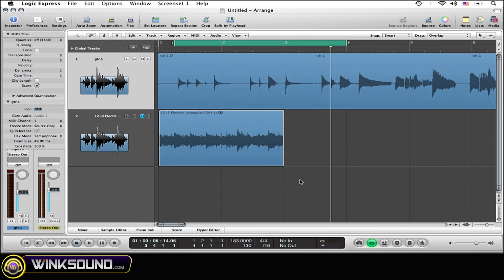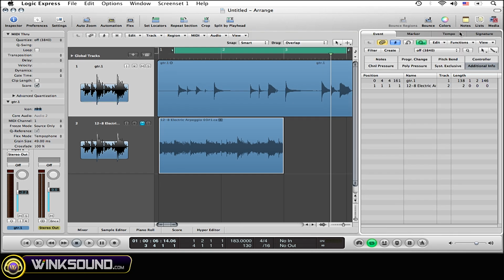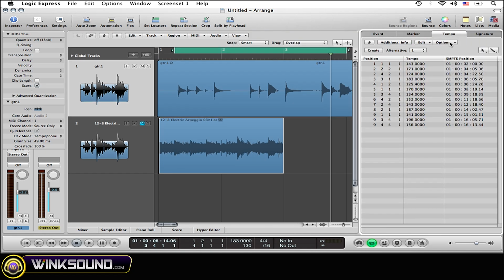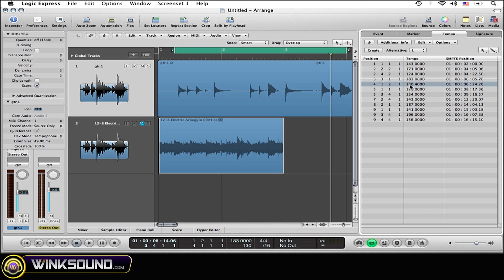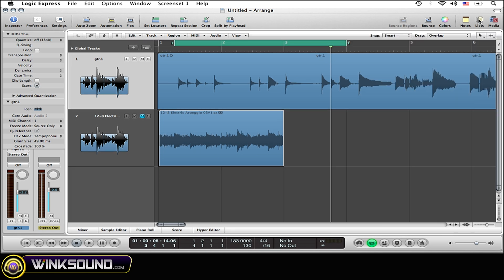Logic Pro: How To Open the Tempo List | WinkSound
The Tempo List displays all tempo events in your project. You can open the Tempo List as a tab in the Arrange window, or as an independent window. Learn how to access and make use of the Tempo List within Logic Pro.